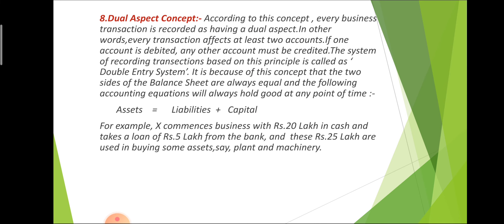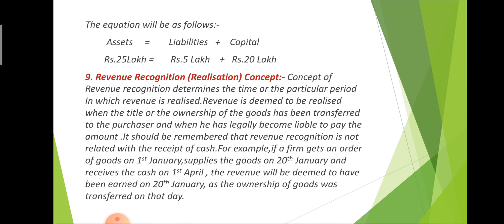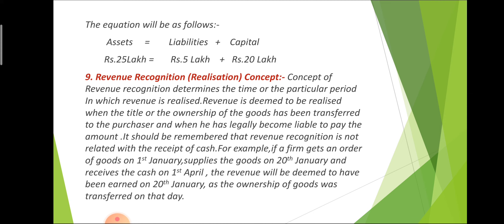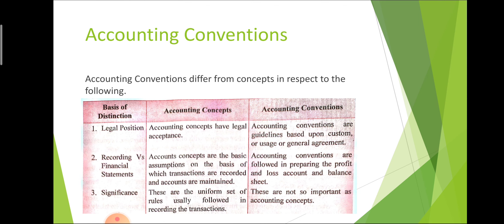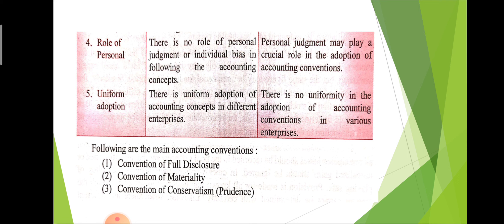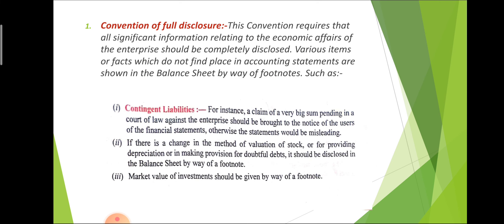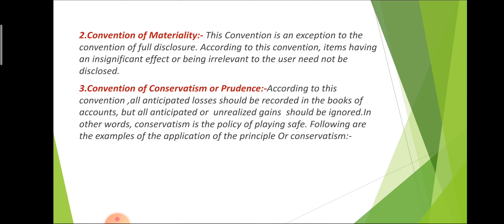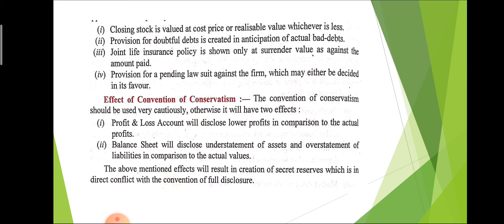Class-11th,Subject-Accountancy, Ch-3 (Part-2)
Accounting Principles